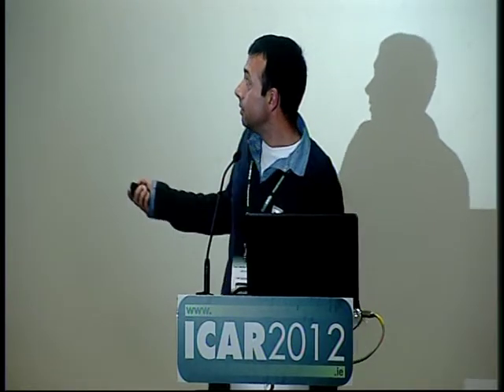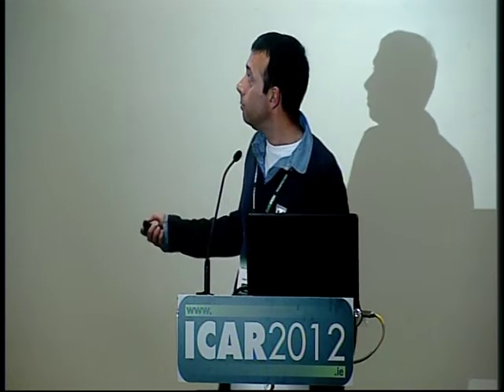RLN 7 28 05 2012 Juan Antonio Fernandez